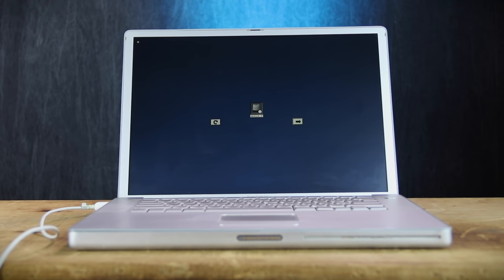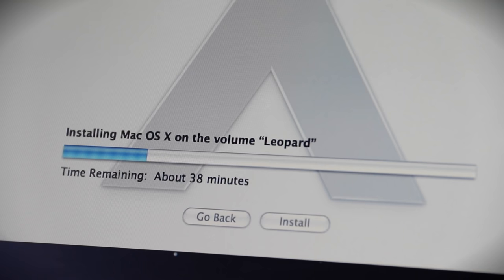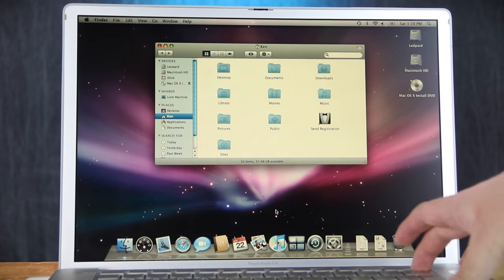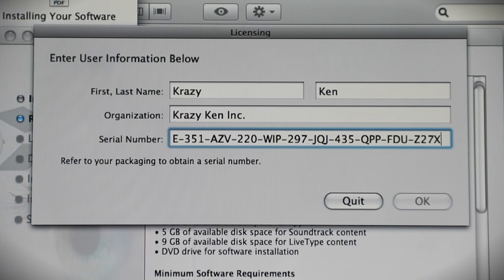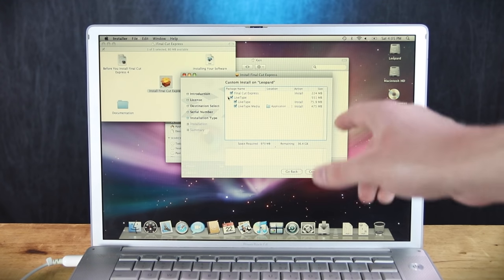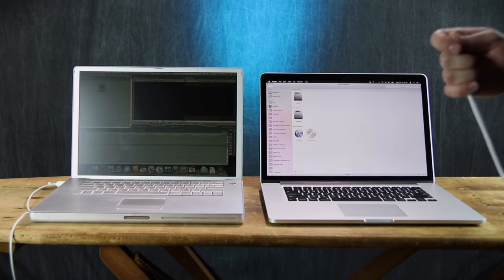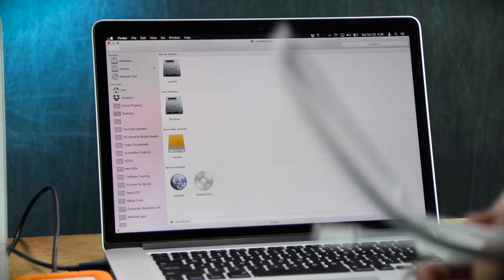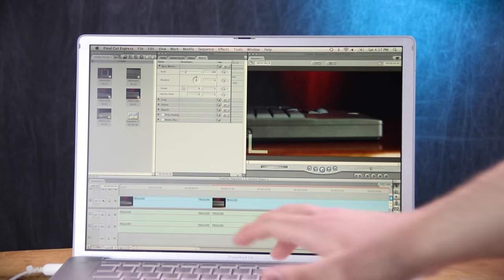Video Editing Setup on PowerBook G4 - Krazy Ken's Tech Misadventures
Krazy Ken's Tech Misadventures #14 - Video Editing Setup on PowerBook G4

Ken takes a trip down memory lane as he installs Mac OS X 10.5 Leopard on a PowerBook G4. His plan is to setup a Final Cut Express editing system on the notebook, and see how it handles 1080p video.